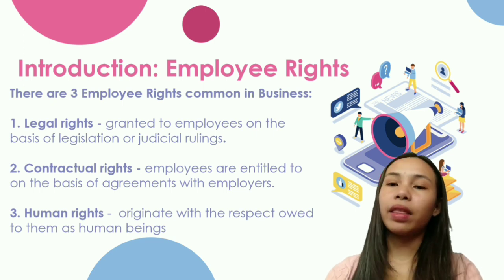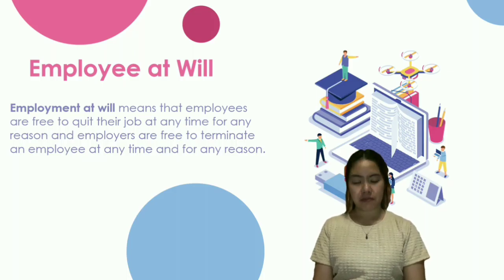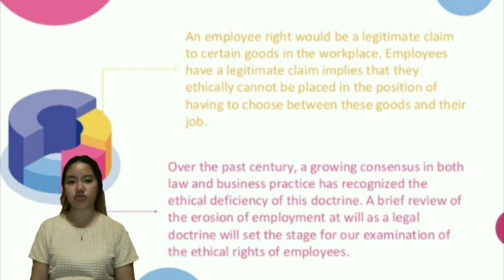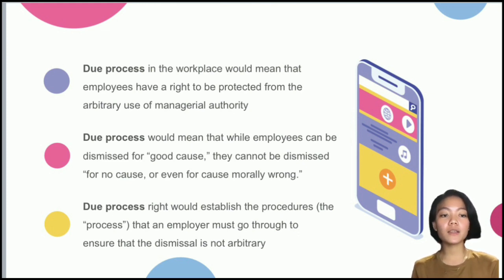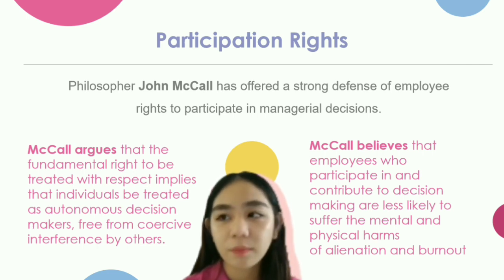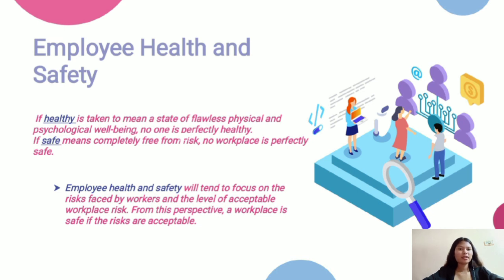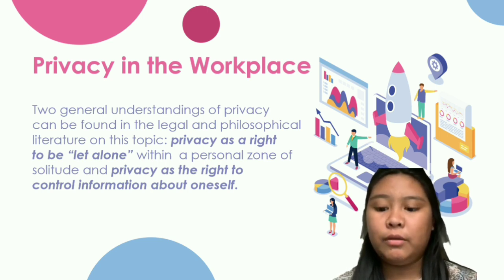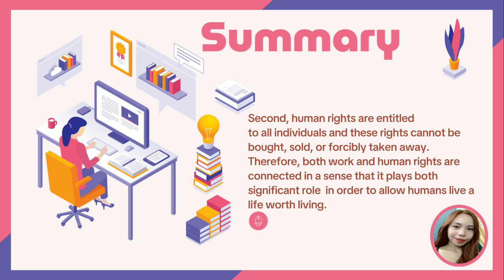Chapter 6: Moral Rights in the Workplace